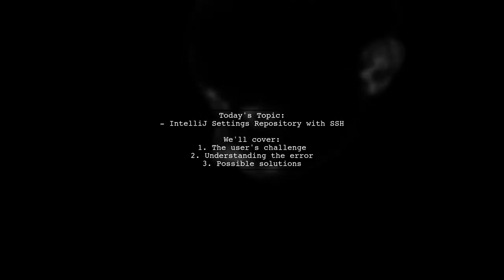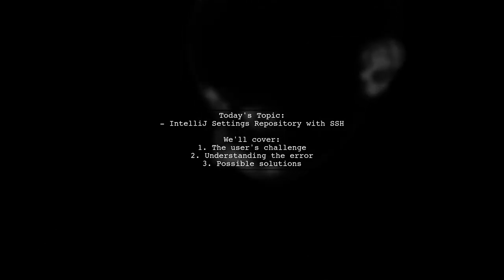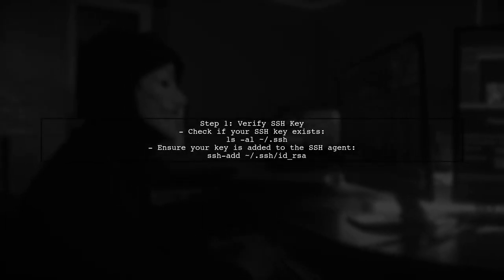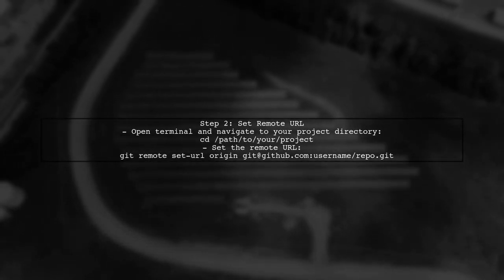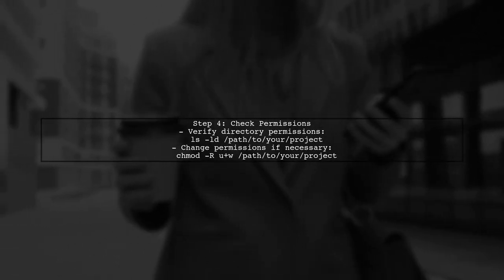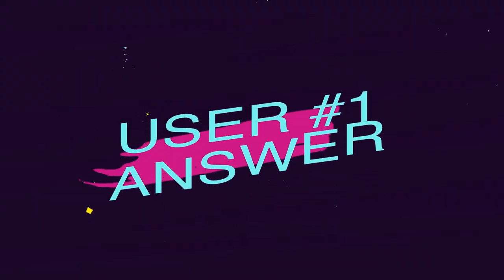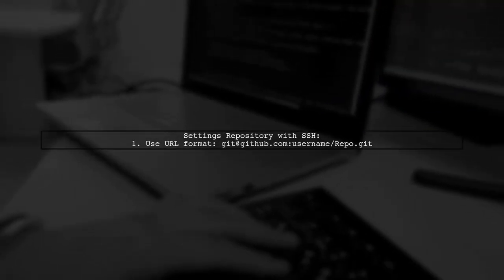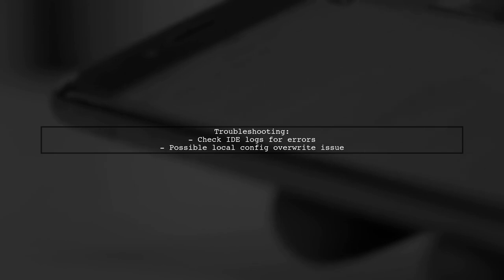How to Set Up IntelliJ Settings Repository with SSH Authentication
In this video, we'll guide you through the process of setting up an IntelliJ Settings Repository using SSH authentication. Whether you're looking to streamline your development environment or share your configurations across multiple machines, this tutorial will provide you with the essential steps to securely manage your settings. Join us as we explore the benefits of using a settings repository and demonstrate how to configure it for seamless access and collaboration.

Today's Topic: How to Set Up IntelliJ Settings Repository with SSH Authentication

Related to